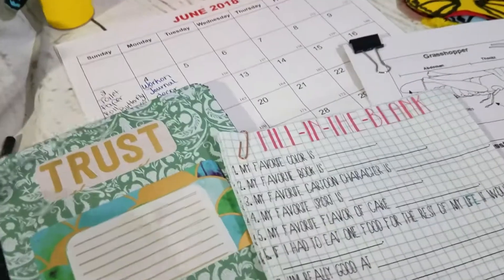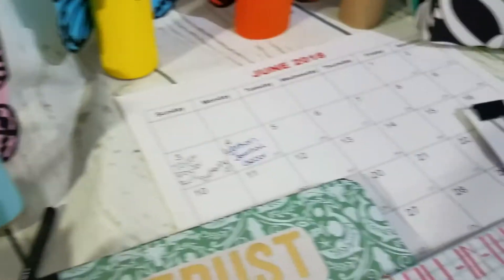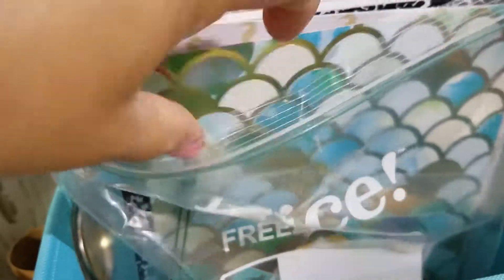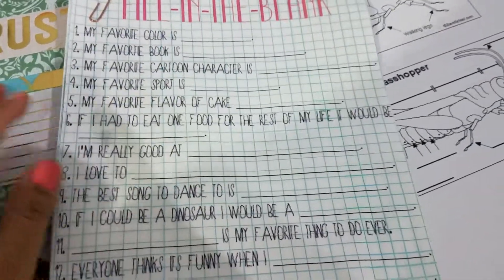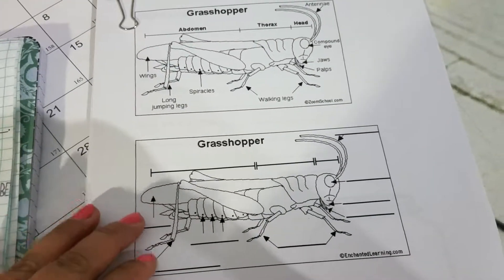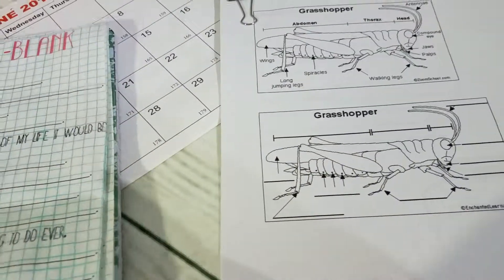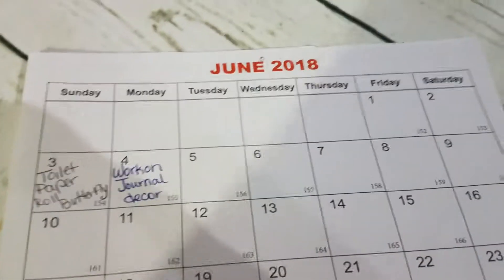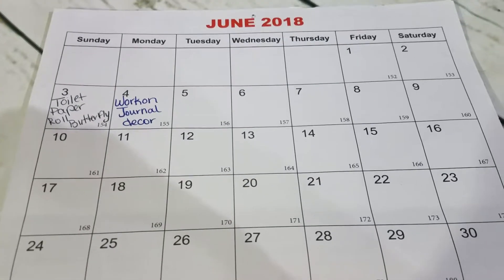Organize summer activities for kiddos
Hi you all so during the summer I love getting tge kiddos to create more projects and learn something new. Here is what I do to organize our summer activities